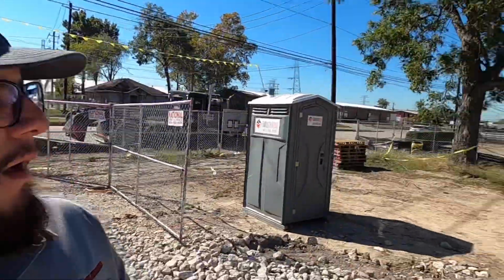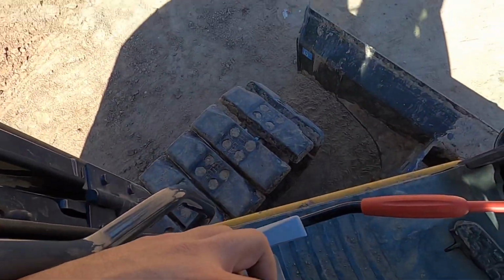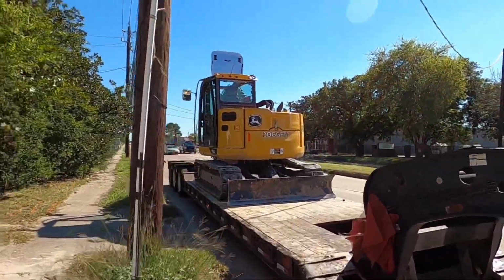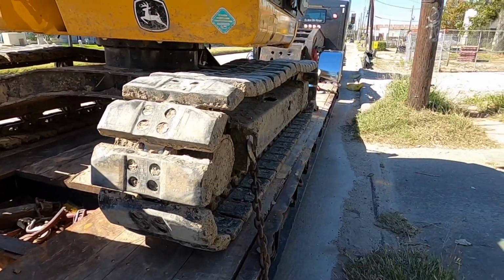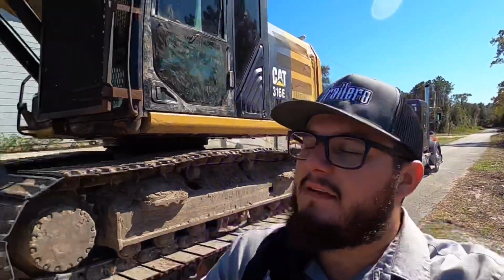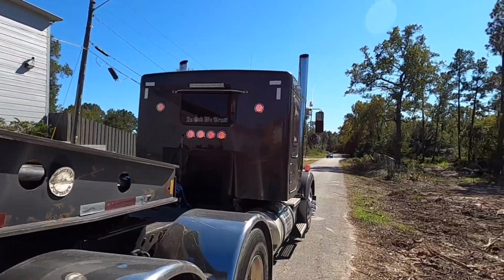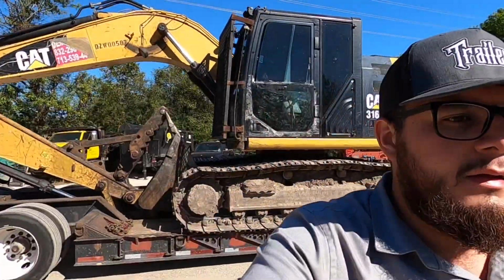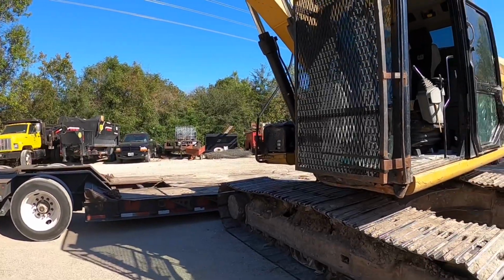Shifting and loud jakes | Hauling mid size excavator, deere 75G